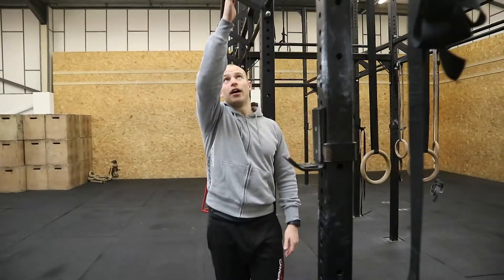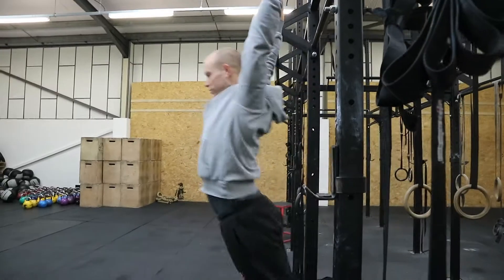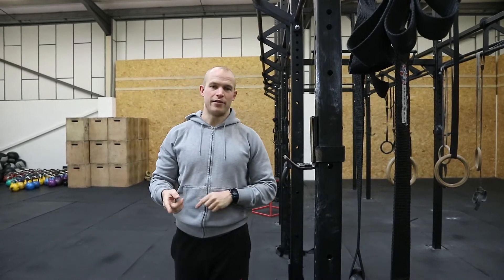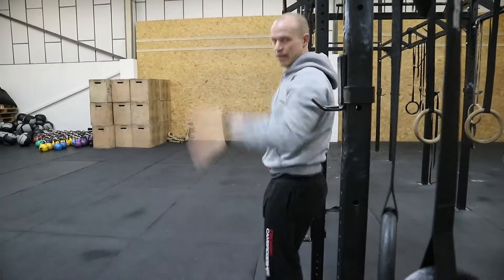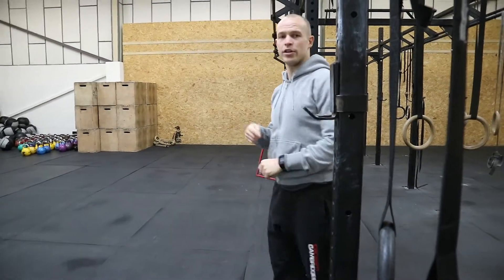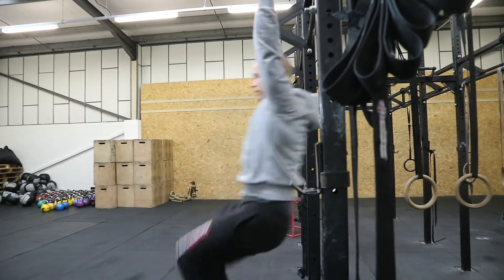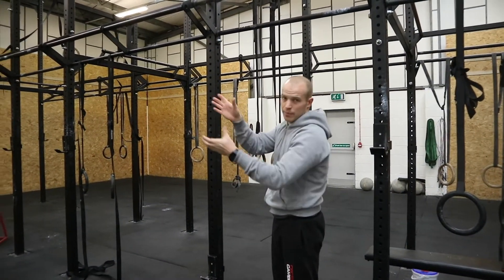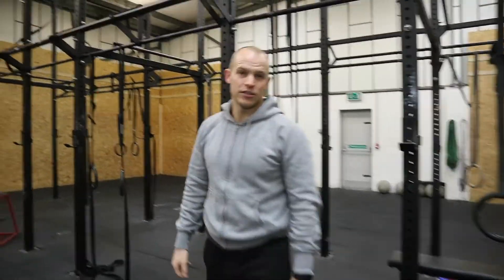Toes to bar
Do you flap around when doing toes to bar? Can you link a few but then find yourself doing one kip and one toes to bar?

If so have a watch of our latest video which will explain why this is happening and what you can do to fix it.